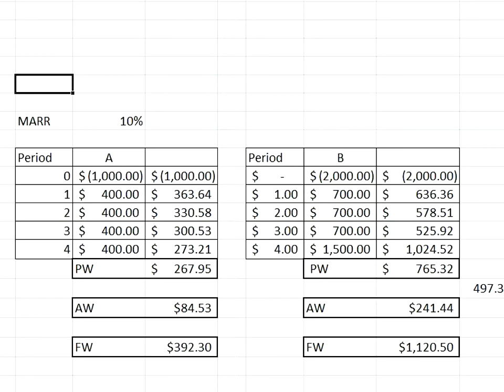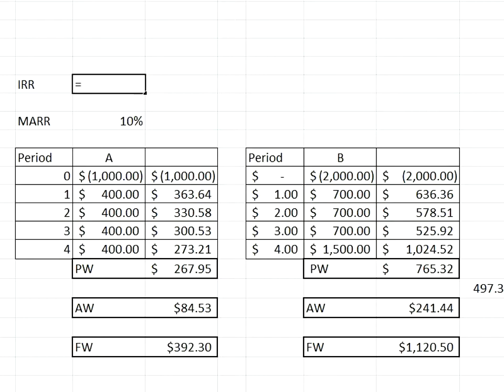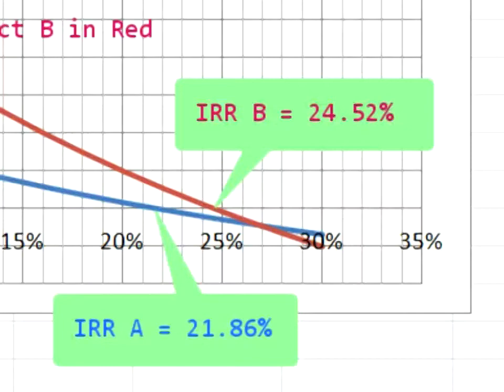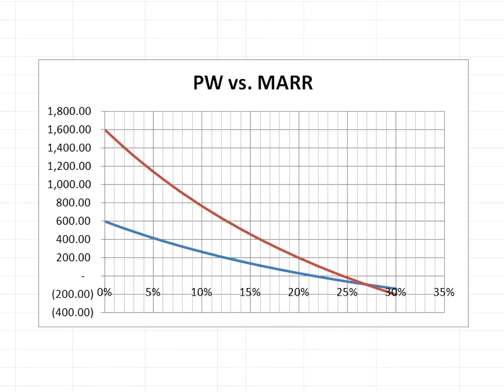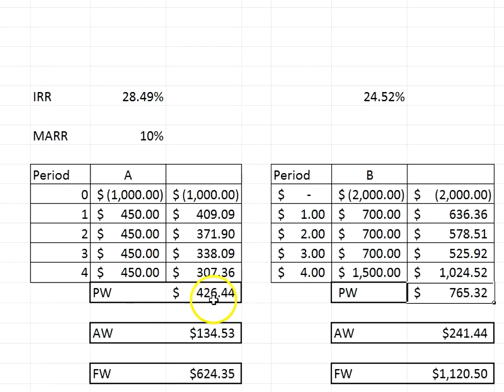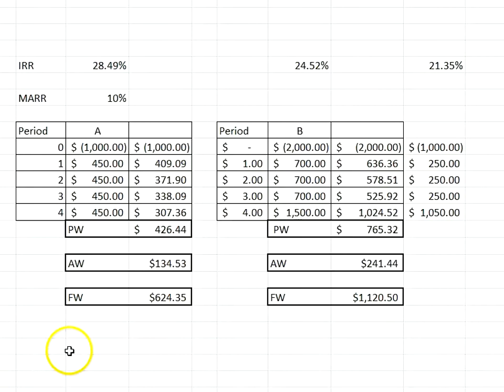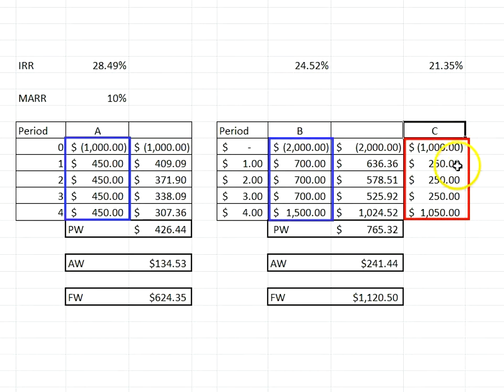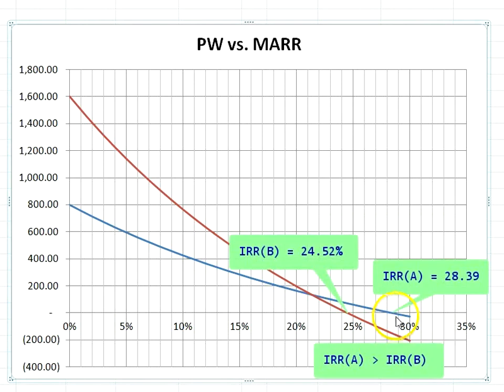INEN 2373 IRR vs PW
Internal rate of return and present value